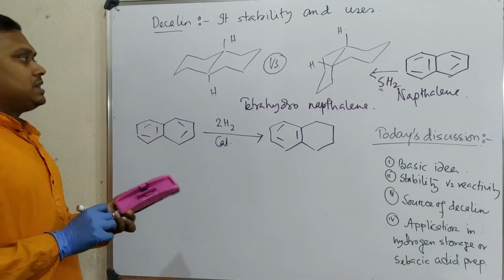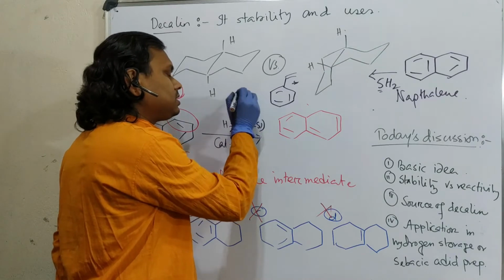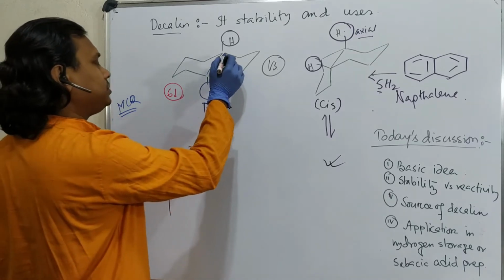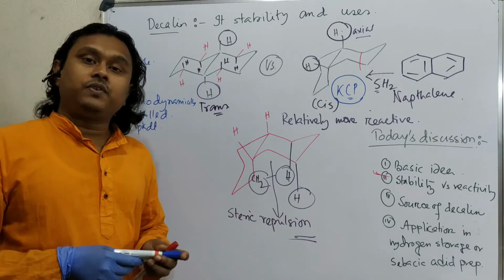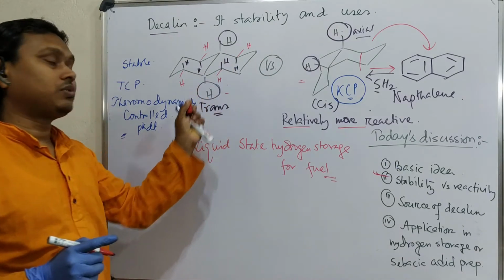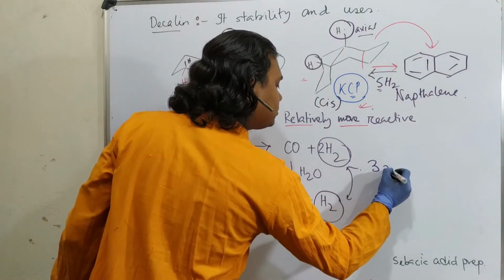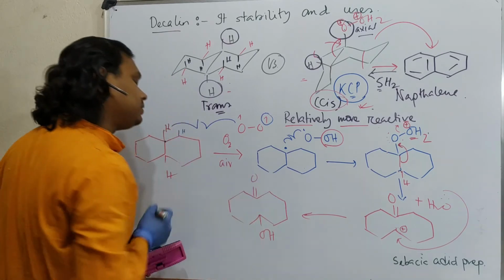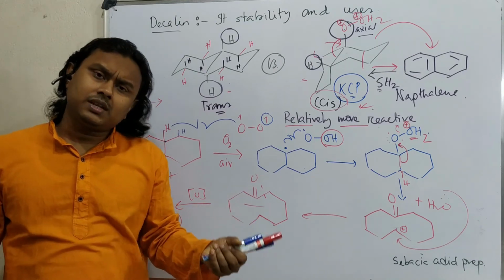Cis-Decalin Vs. Trans-Decalin: Stability comparison, mechanism, MCQ and application as H2 storage.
In this lecture, I have discussed the decalin system i.e., both Cis-Decalin Vs. Trans-Decalin. I focused on their stability, reactivity and application as fuel or chemical production. I have provided a detail discussion about the more stability and rigidity of the trans isomer. In addition, I have provided an MCQ which my be beneficial for the student for examination purpose.
Links of some related videos are provided below. You may visit them.

For "MCQ-114: About Decalin system (for BS-MS, CSIR-NET, GATE, IIT-JAM, IIT-JEE, NEET, B.Sc, M.Sc etc.)." please click on the link "

For "Birch Reduction (Part 1): Basic Concept and Reduction of Alkyl Substituted Arenes" please click on the link "

For "Frustrated Lewis pair (FLP) or Frustrated Lewis-acid & Lewis-base pair catalyzed hydrogen activation" please click on the link "

For "(L: 482) Raney Nickel (Ni-H2): Preparation, porosity, reducing agent and hydrogenation catalyst." please click on the link "

For "Ibuprofen (Brufen) preparation by four different methods with short mechanistic description." please click on the link "

For "(L: 478) Singlet oxygen: preparation and chemistry: Effect of spin change on reactivity." please click on the link "

For "Cumene Phenol Process or Hock Process: Basic Concept and Mechanism" please click on the link "

For "Cis-Decalin Vs. Trans-Decalin: A stability comparison with mechanism and application as H2 storage." please click on the link "